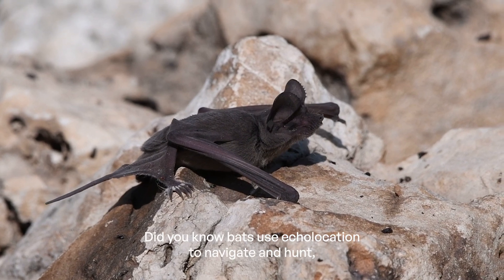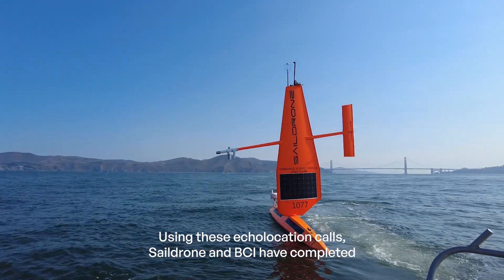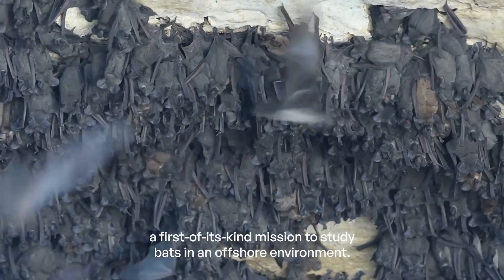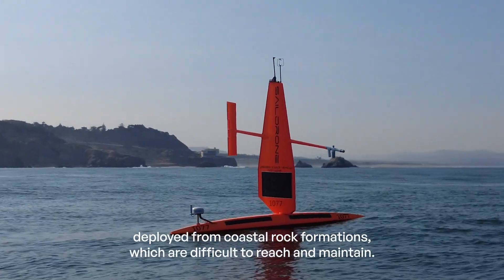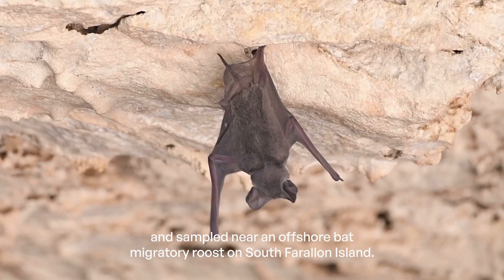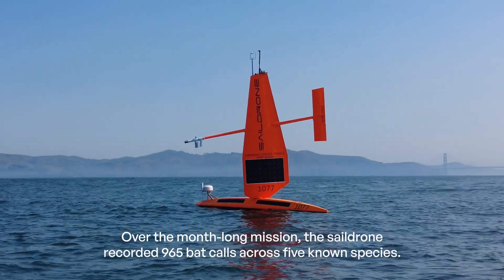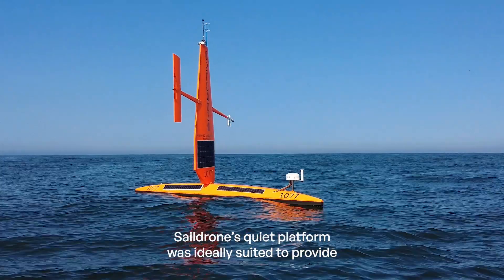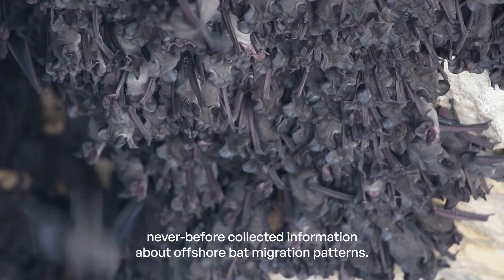Saildrone 2023 Batcon Mission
Saildrone and Bat Conservation International (BCI), a global conservation organization dedicated to ending bat extinctions, have completed a first-of-its-kind mission to study bats in an offshore environment using the bats’ own echolocation calls.